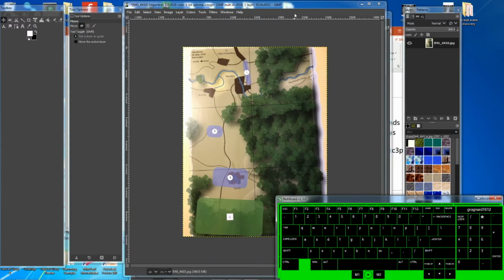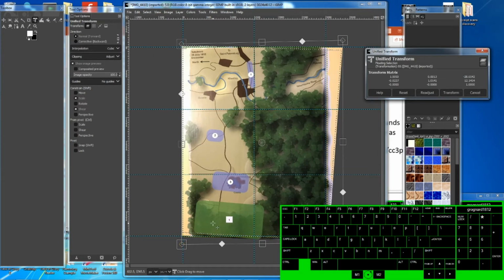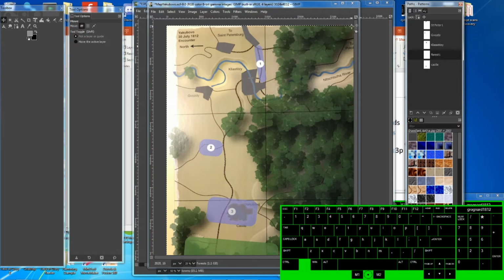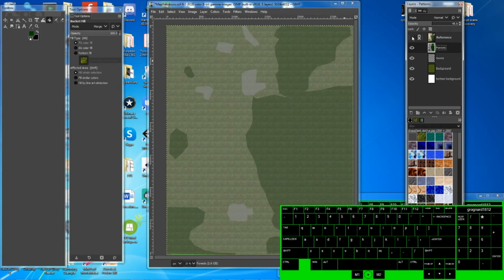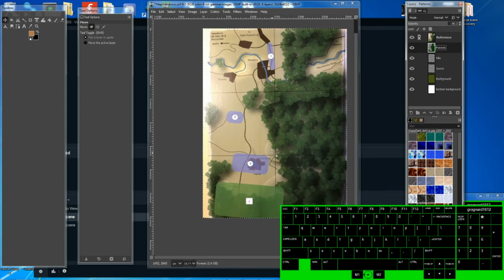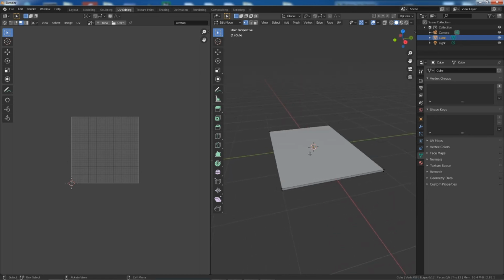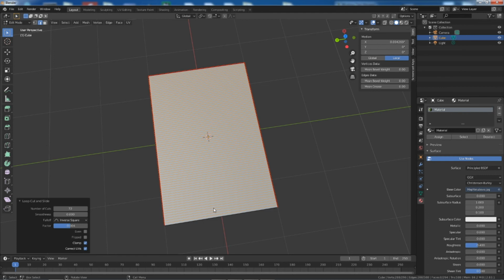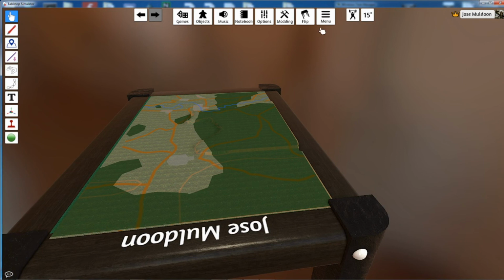CYBËR WÅRS Getting More From Your Table Top Simulator Episode 2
Todd Pressley talks about making a map from a published scenario for Table Top Simulator (TTS). This is a course for TTS users who want to run games. This episode takes you through common issues to develop a TTS map  including fixing up the map image, making a new layered image that you can manipulate, and then building a 3D model with elevation for your game.

I'd like to thank Jim Owczarski for the inspiration to get started and Evan Bale for help with map making.